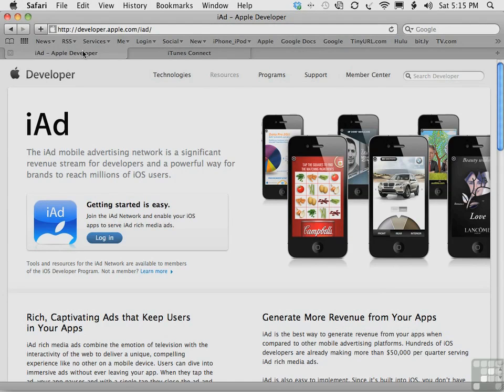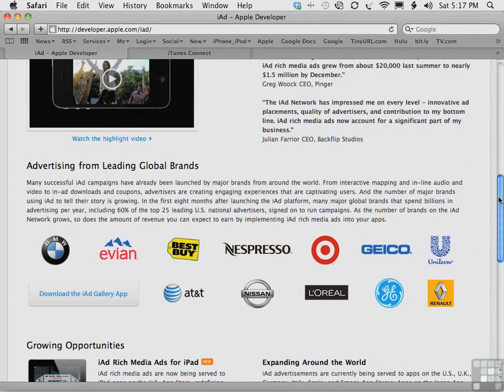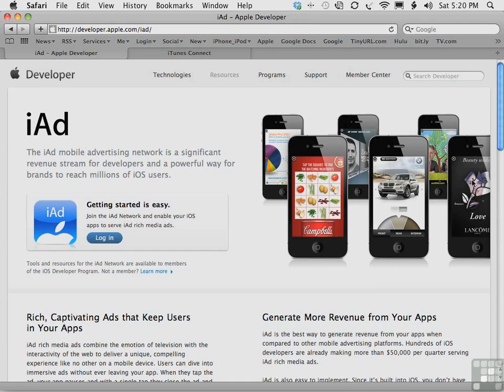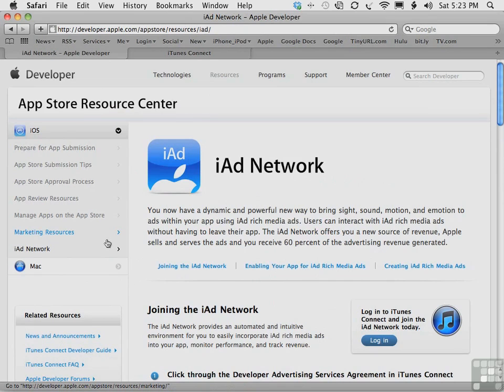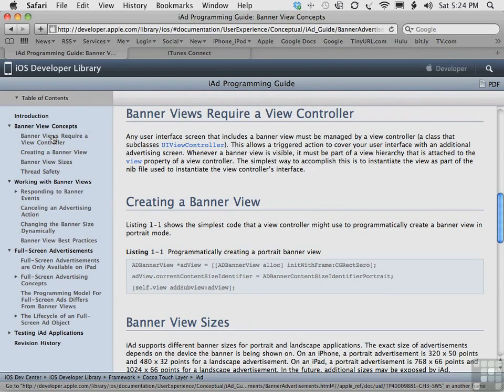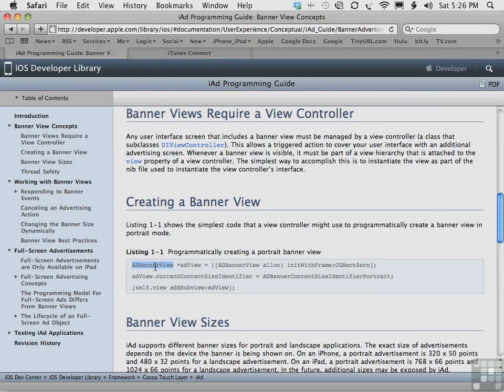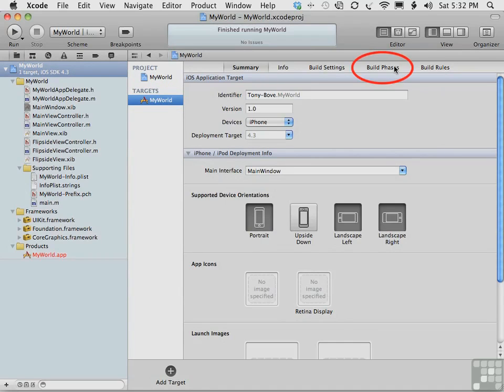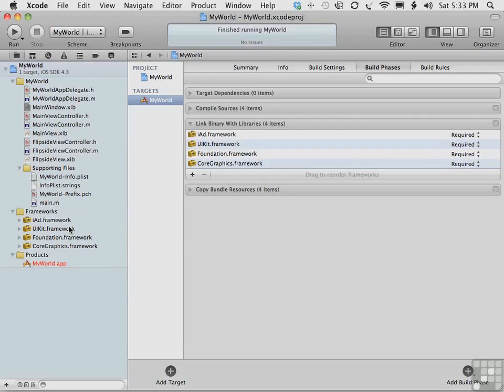1201 Putting iAds In Your App